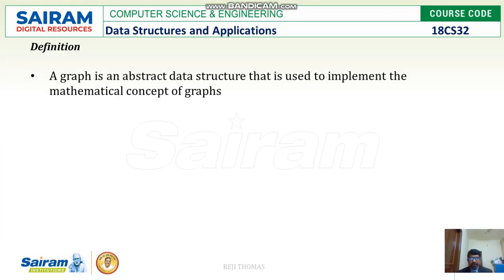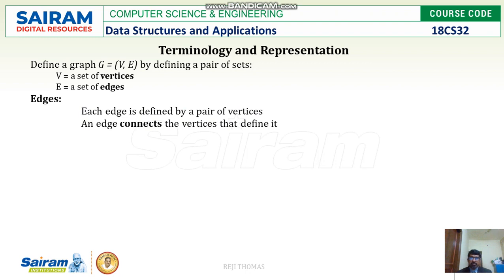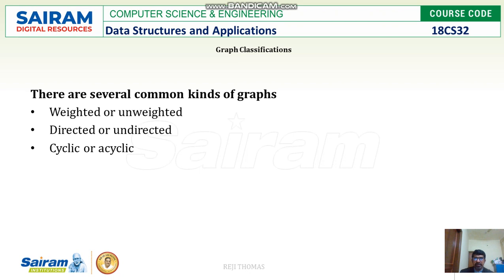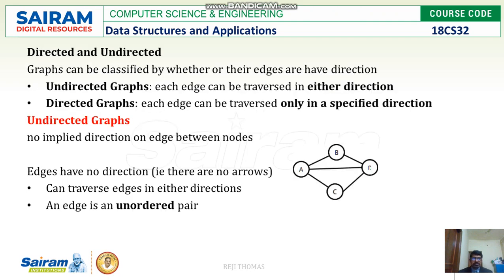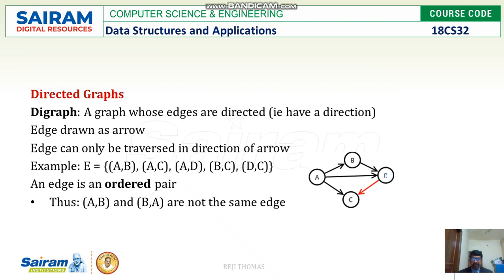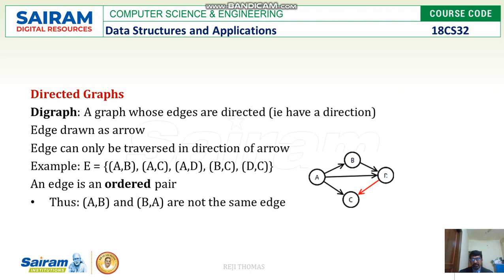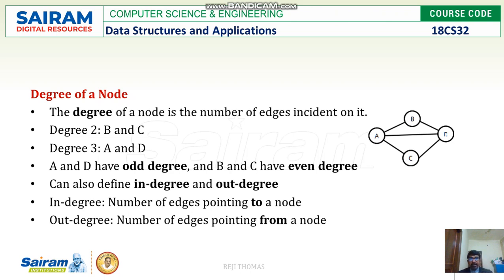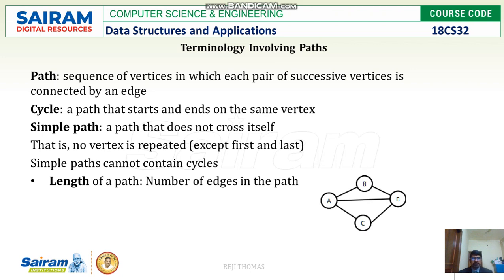LectureVideo_ 18CS32_ Module 5 _ Graph Definition Terminology Reji Thomas